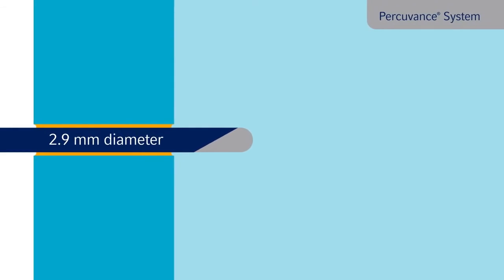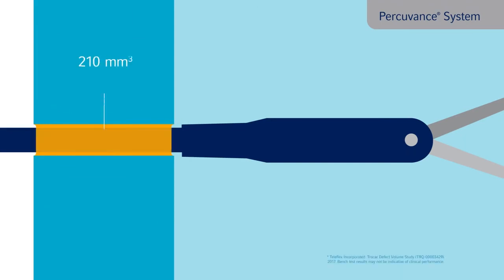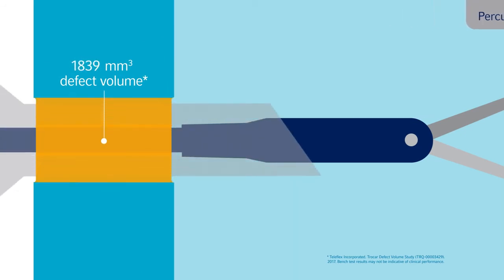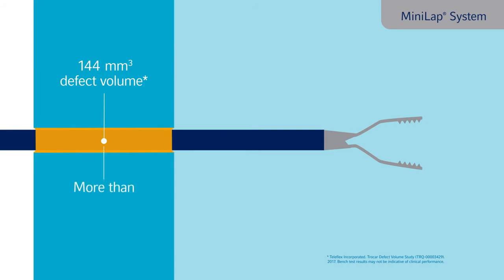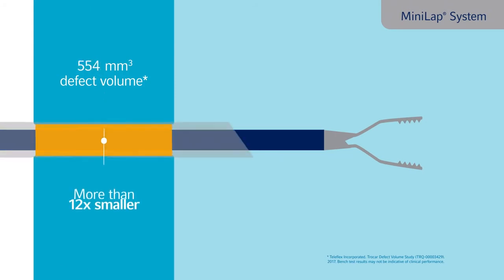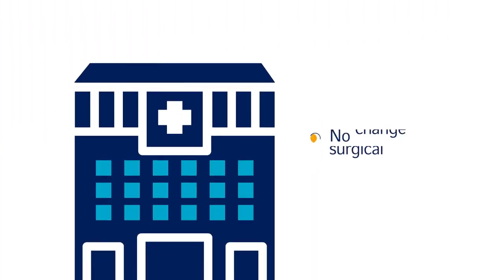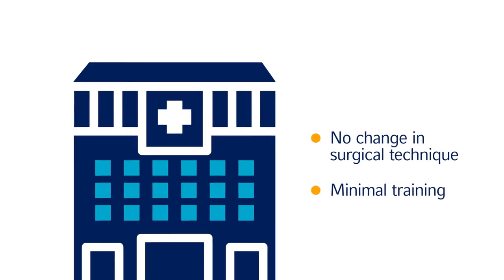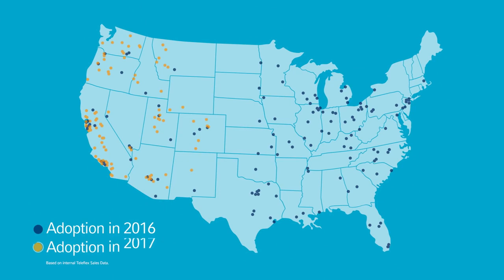Percutaneous Laparoscopy from Teleflex Look Around